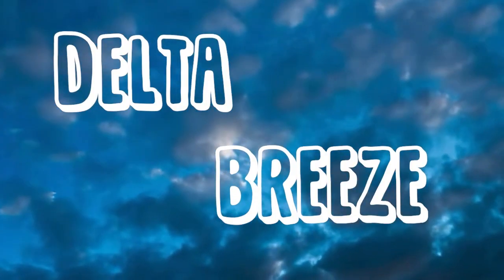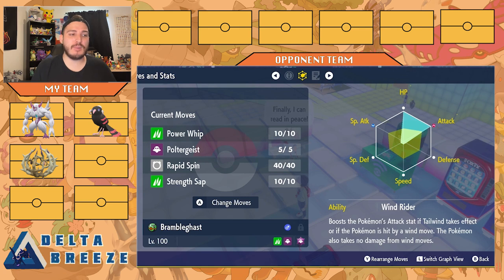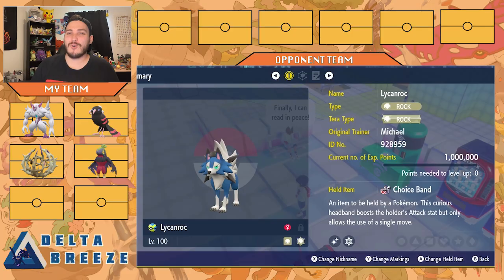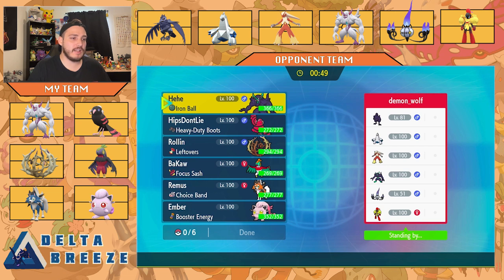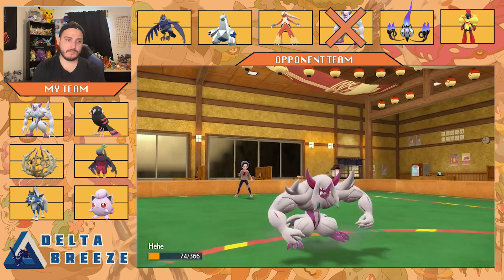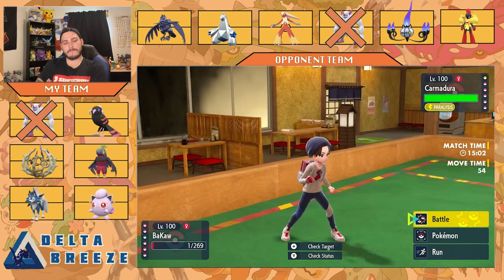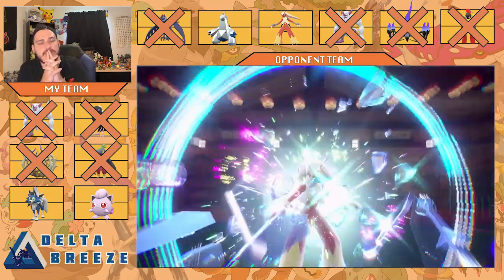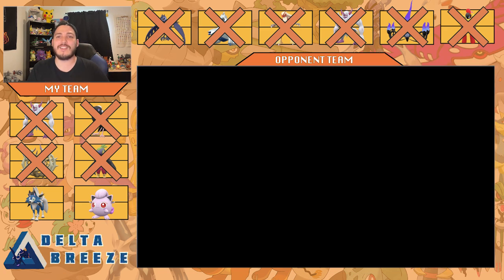WHICH FAIRY IS BETTER?!? I let a wheel decide what Pokémon I use for a battle!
I made a massive wheel with every single Pokémon available in Pokémon Scarlet and Violet! I let the wheel decide which Pokémon to bring into battle. Watch me spin 6 different times and see what Pokémon the wheel decides for me!

Intro and Animations by Ali!  @kolifard/create-eye-catching-logo-animations-and-youtube-intro